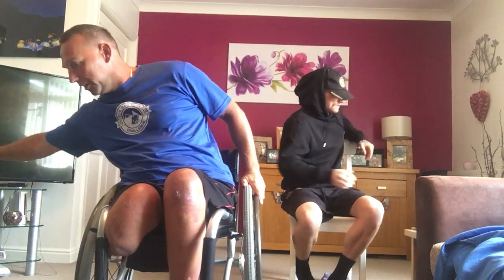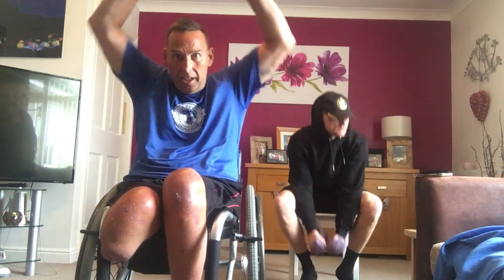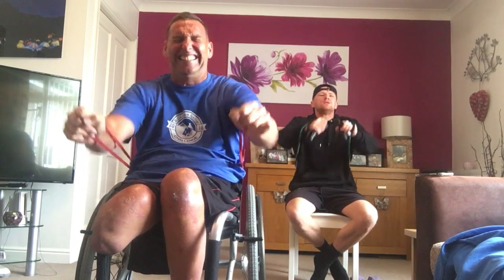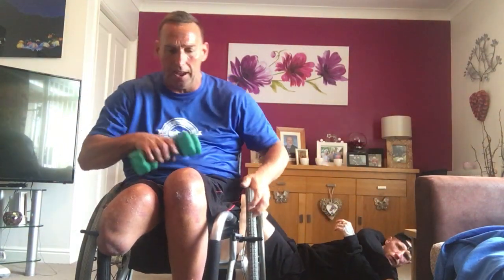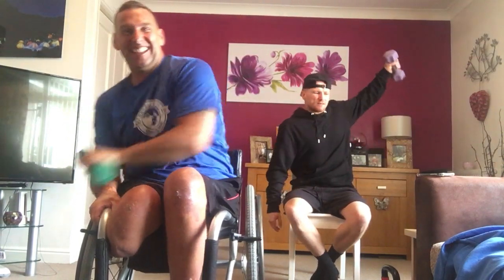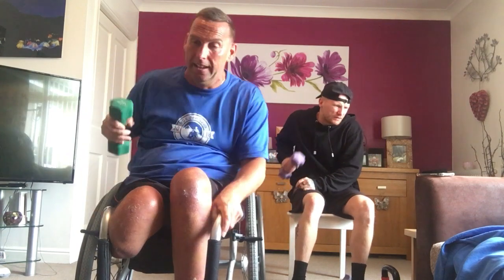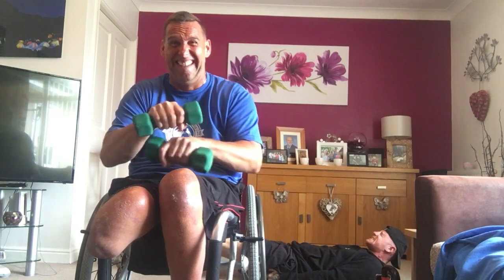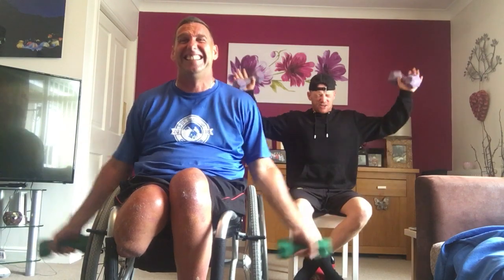Wheels workout 8 stations 2 exercises 10 reps